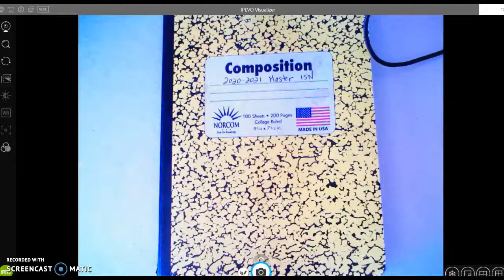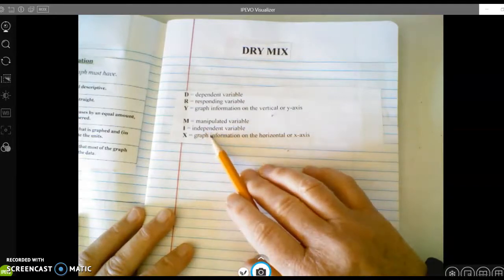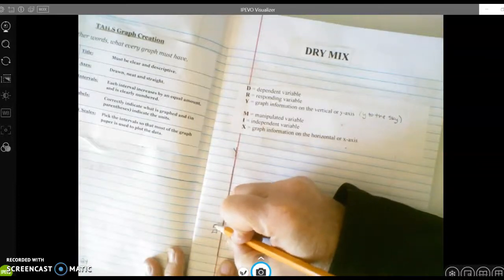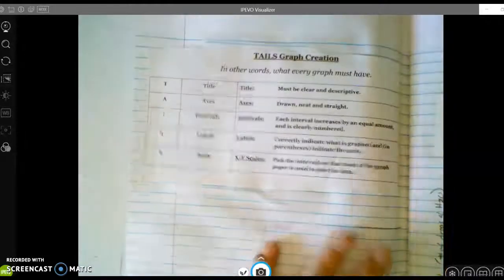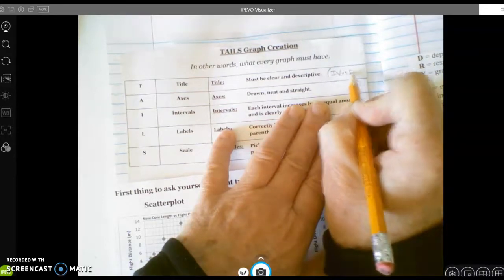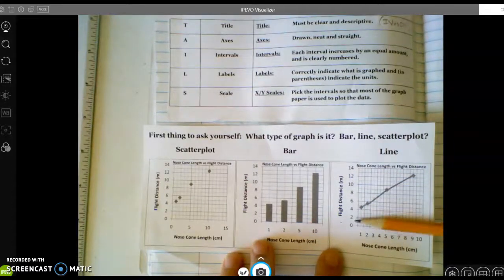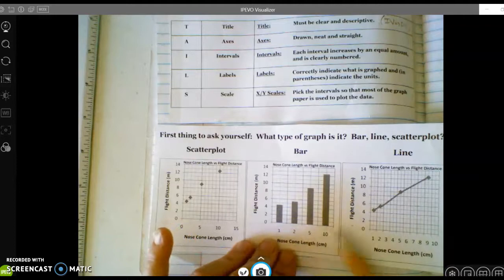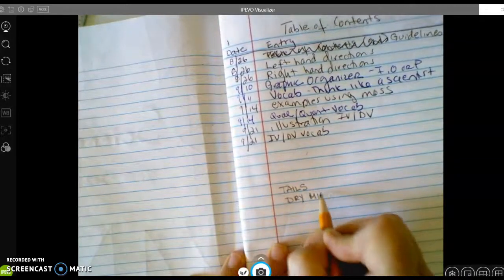DRY MIX & TAILS